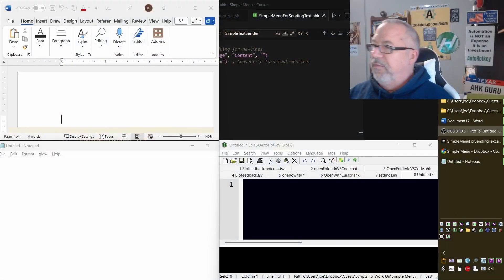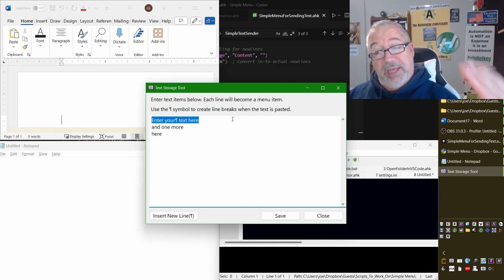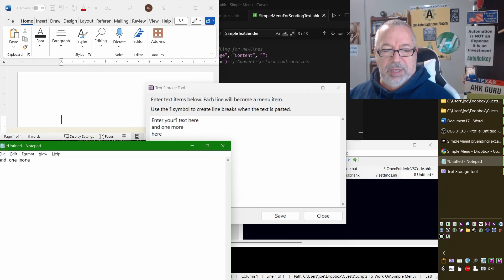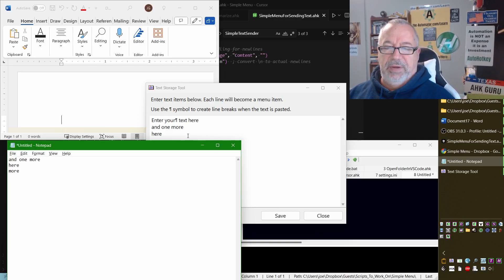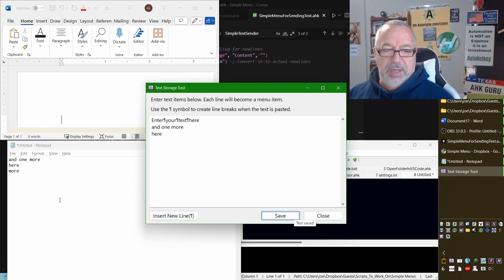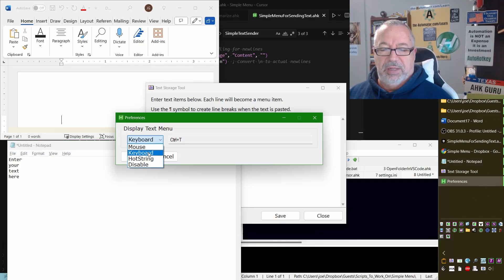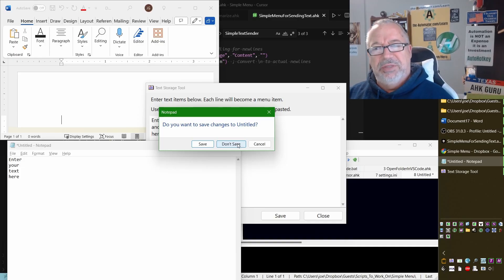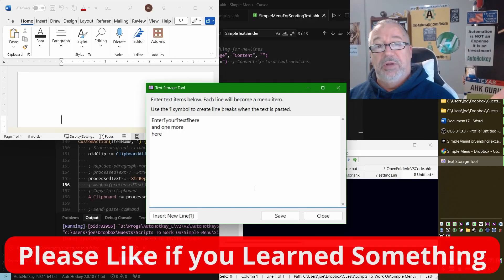Simple Menu For Sending Text with AutoHotkey v2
Summary:
In this video, Joe introduces a script designed to streamline text entry for users, making it easier to input multiple lines of text quickly. He demonstrates how to use the script, including setting up hotkeys and managing text entries. The tool is user-friendly and suitable for individuals who may not be technically inclined.

Key Points:

- [00:00:00] Introduction to the Script
  - Joe introduces himself as the "clients to be automator."
  - He mentions the purpose of the script: to help users accomplish tasks quickly.

- [00:00:24] Setting Up Text Entries
  - Joe explains how to edit text items within the script.
  - Users can enter text that will appear in a menu, which can be sent to any text editor.

- [00:00:48] Using Hotkeys for Efficiency
  - The hotkey for the script is Control T, which allows users to access the menu quickly.
  - Joe demonstrates how clicking on the menu items sends the corresponding text to the active editor.

- [00:01:12] Multi-Line Text Functionality
  - Joe shows how to enter multiple lines of text using pipes to separate them.
  - This feature allows users to send multiple lines of text at once, enhancing productivity.

- [00:01:36] Customizing Preferences and Conclusion
  - Users can customize hotkeys in the preferences section of the tool.
  - Joe emphasizes the tool's accessibility for non-technical users and encourages viewers to try it out.

Conclusion:
Joe's video effectively showcases a practical script that simplifies text entry tasks. By demonstrating its features and ease of use, he highlights its potential benefits for users looking to enhance their productivity without needing advanced technical skills.